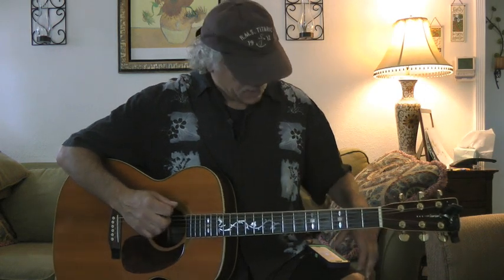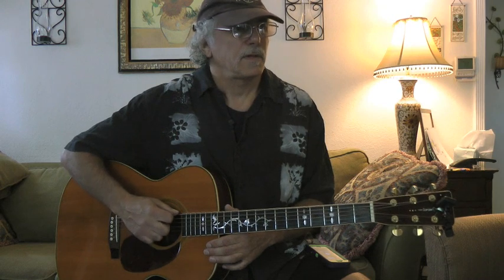Lesson: Basic Alternate Picking Skills by Joe Livoti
I put this video together for my students to check their technique against what we learn in lessons, and to help anyone else seeking to improve their guitar technique.
Good luck and feel free to post any questions.

/37i9dQZF1DZ06evO1AzU1z?si=PobkILKfQzKx1vjkV4jhTw
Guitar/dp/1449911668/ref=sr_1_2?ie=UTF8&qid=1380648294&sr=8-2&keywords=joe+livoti